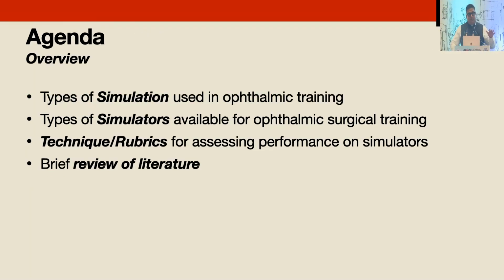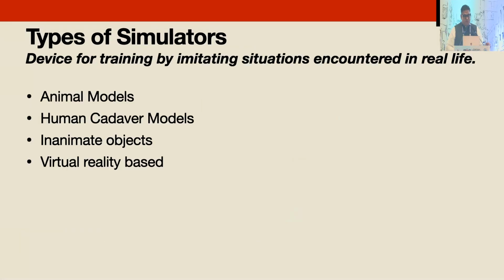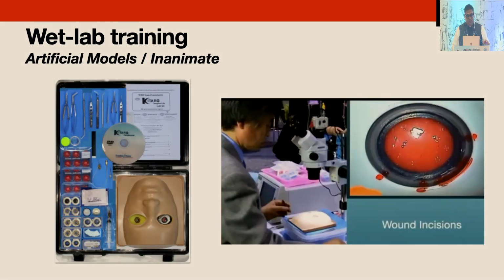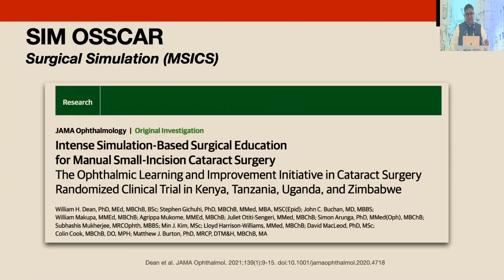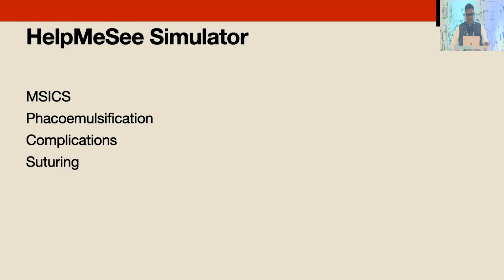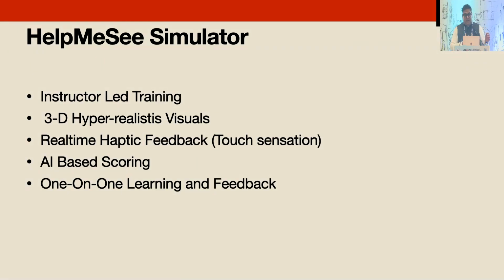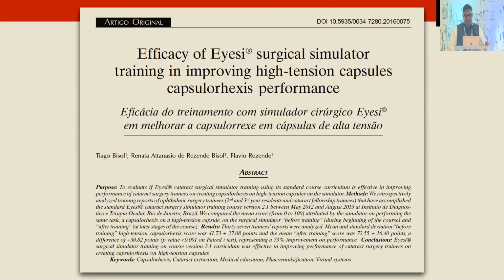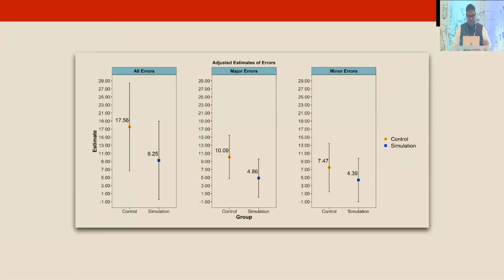AIOC2024 IC276 Topic Dr Akshay Nair 3D Surgical Simulators 'Virtually' Perfect training for begin